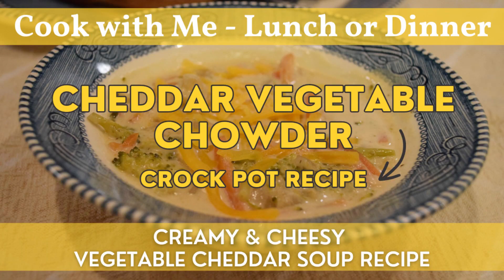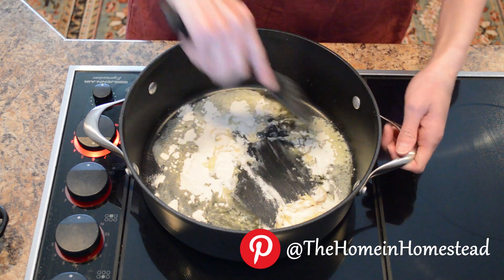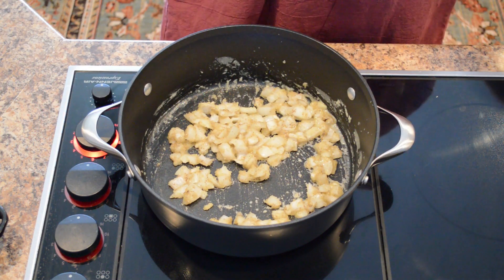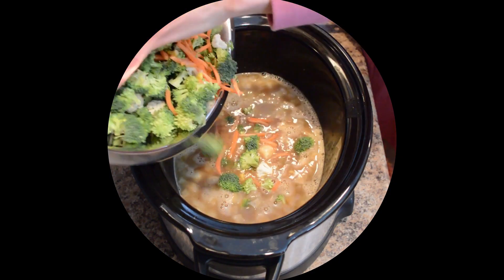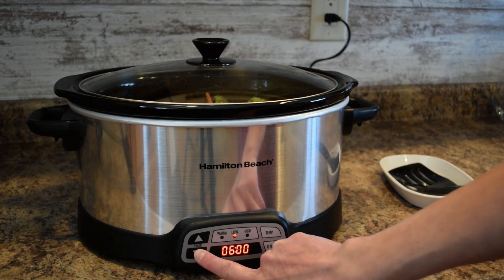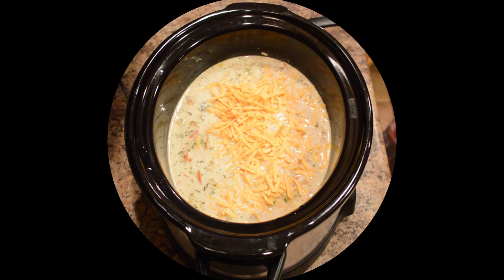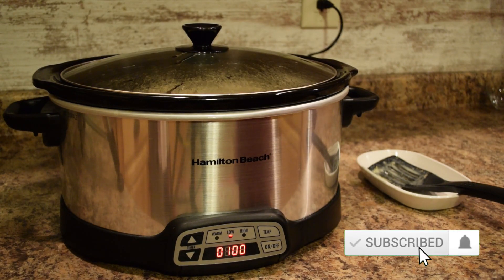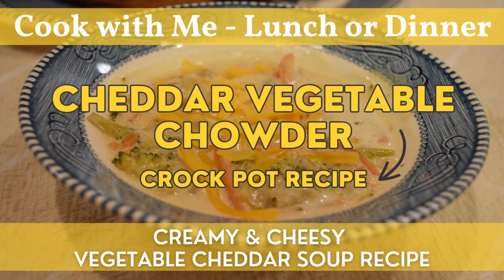Cheddar Vegetable Chowder Recipe | Panera Copycat Recipe! | Creamy Slow Cooker Broccoli Cheddar Soup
Today we will be doing some Crock Pot Cooking! By making some Homemade Cheddar Vegetable Chowder in the Slow Cooker. Follow along with the recipe in the video and you'll end up with a Creamy & Cheesy Veggie Soup that is great to come home to. This is the ultimate comfort food on a cool day or if you're in the mood for a creamy & hearty soup!

This recipe is a great way to use up Vegetables in the Refrigerator or Fresh Veggies from the Garden to make a Delicious Lunch or Dinner!

Pair this Delicious Panera-Like Soup with some Rustic or Crusty Bread to make a Complete Meal that is sure to please!

Check out more on Recipes (Including a Free Printable of this Cheddar Vegetable Chowder Recipe), Canning, Homemade Items & other topics on My Website!

Here are the products mentioned in the video today as well as a few other useful items for in the Kitchen:

Crock Pot Programmable Slow Cooker (8 Quart)

Hamilton Beach Programmable Slow Cooker (8 Quart)

Instant Pot has a Slow Cooker Setting!

Instant Pot Duo (6 Quart)
Instant Pot Duo (8 Quart)
Instant Pot Duo (3 Quart)

Instant Pot Tempered Glass Lid (6 Quart)
Instant Pot Tempered Glass Lid (8 Quart)
Instant Pot Tempered Glass Lid (3 Quart)

Instant Pot Carrying Case (6 Quart)
Instant Pot Carrying Case (8 Quart)

Calphalon 8.5 Quart Dutch Oven
Calphalon 5 Quart Dutch Oven (For Smaller Batches)

Crock Pot Artisan Enameled Cast Iron Dutch Oven (5 Quart, Round)
Crock Pot Artisan Enameled Cast Iron Dutch Oven (7 Quart, Round)
Crock Pot Artisan Enameled Cast Iron Dutch Oven (7 Quart, Oval)

Measuring Cups & Spoons Set (15 Piece, with 2 Cup Measuring Cup)

Pyrex Glass Measuring Cup Set (1 Cup, 2 Cup & 4 Cup Set)

8 Quart Stainless Steel Bowl

Rachael Ray Lazy Tool Set (Red, 3 Piece Set)

Rachael Ray Lazy Tools Set (Red, 2 Piece Set – Ladle & Spoon)

Bico Pasta Bowl Set (Havana, Set of 4) (Great for Soup, Salad & Pasta!)

Gibson Home Rockaway 12 Piece Dinnerware Set (Service for 4) [Matte Grey with Cream Edge]

Amazon Fresh (Great for Busy Day or Any Day Grocery Shopping!)